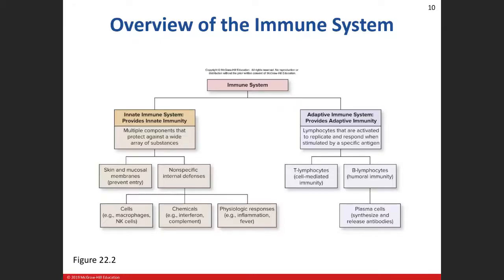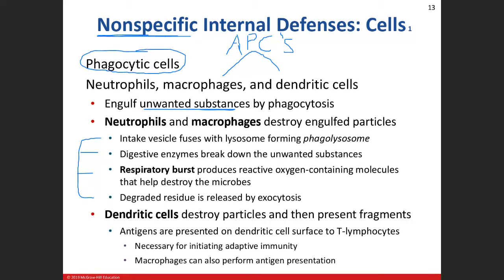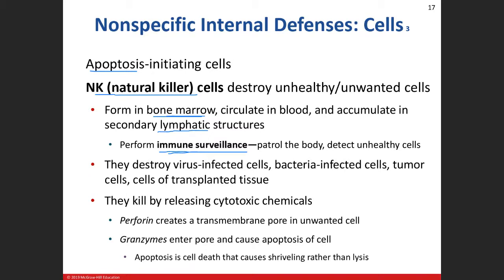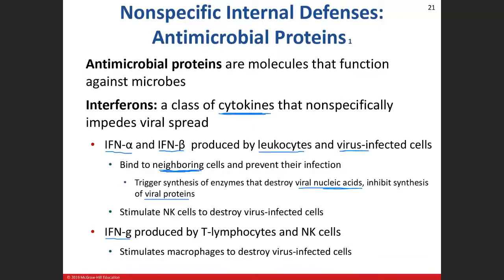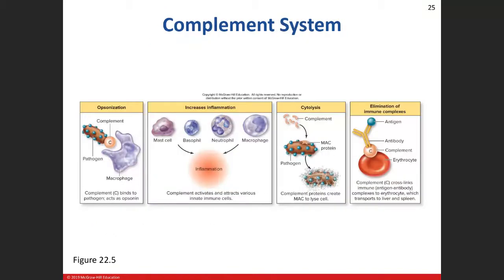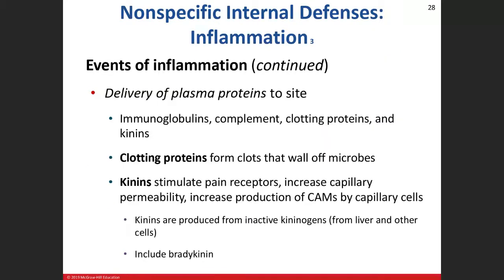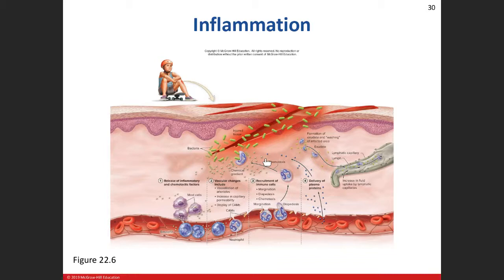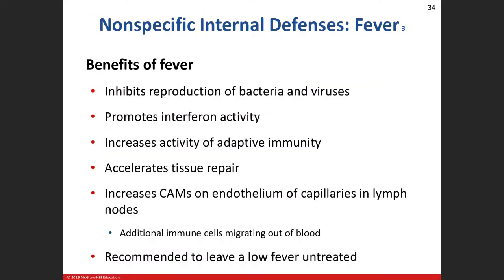Day 13: Immune System Chapter 22 Lecture 02/24/21 Part 2